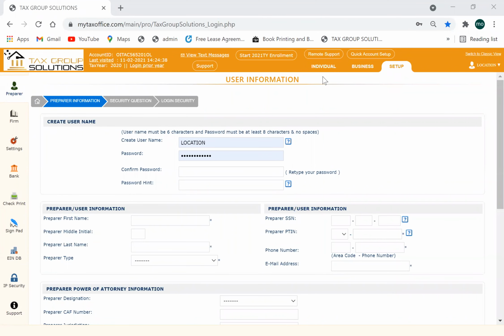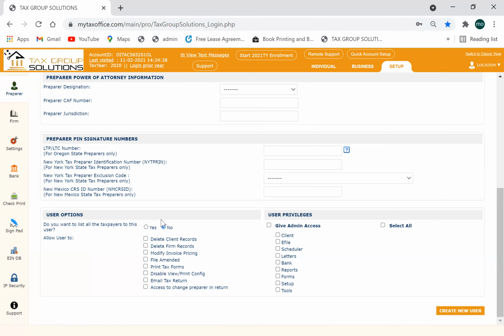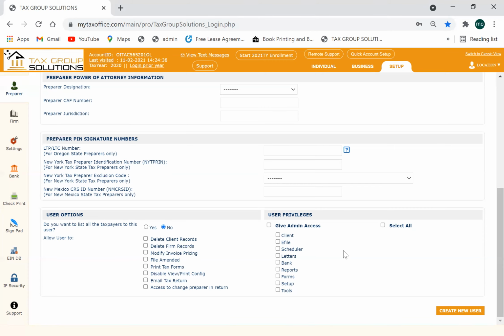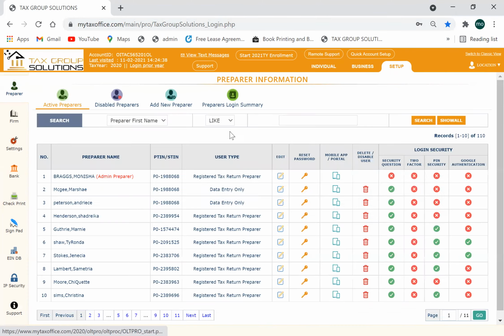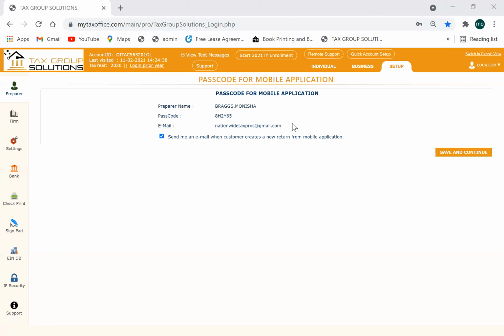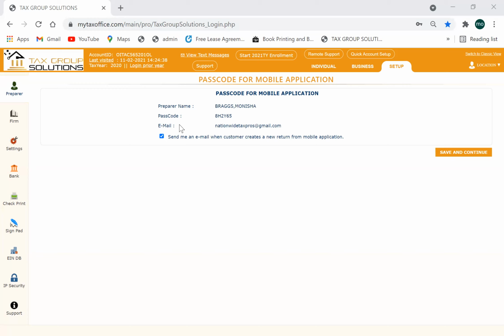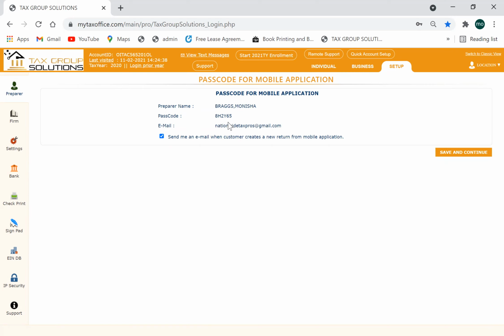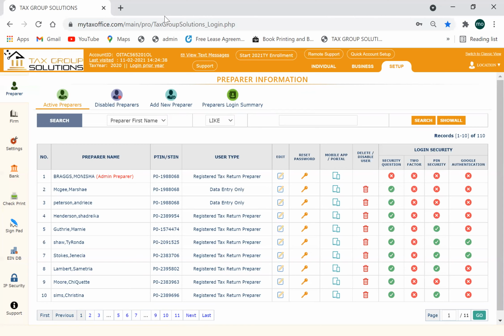How to set up a New Tax Prepare in the Software.